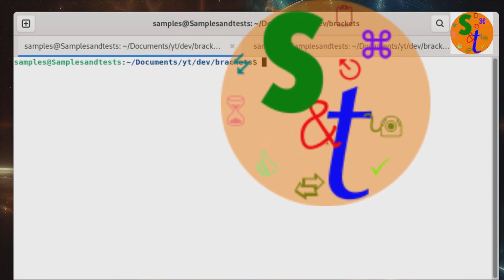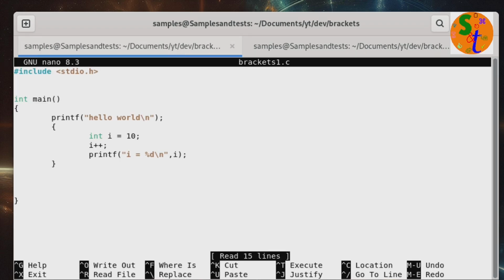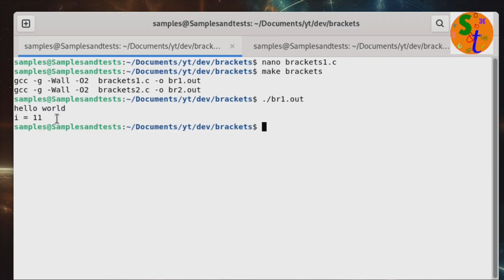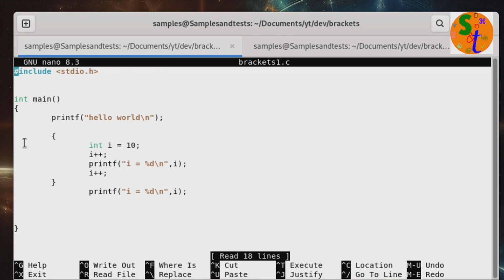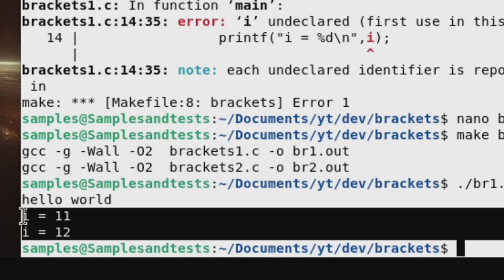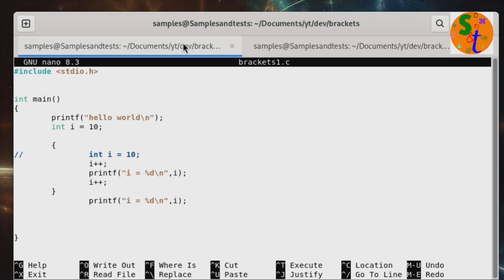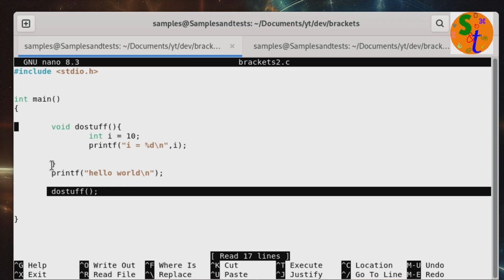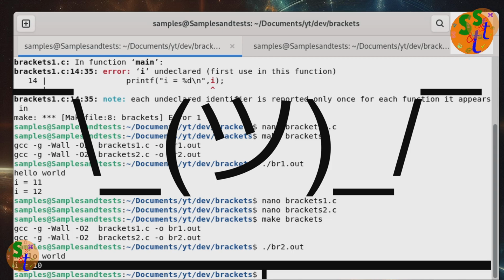🖥️ Understanding Curly Brackets {} in C: Scope, Functions & Nested Definitions!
Curly brackets {} are everywhere in C programming—loops, functions, and conditionals—but what happens when you use them outside their usual places? 🤔 In this video, we explore code scoping with curly brackets, demonstrating:

✅ How {} define variable scope in C
✅ Why variables inside {} can't be accessed outside
✅ Defining functions inside functions (like doStuff() inside main())
✅ How this affects compilation and execution order

Watch as we break down real C code examples to show how scoping works! Don’t forget to pause and guess outcomes before we reveal the results.